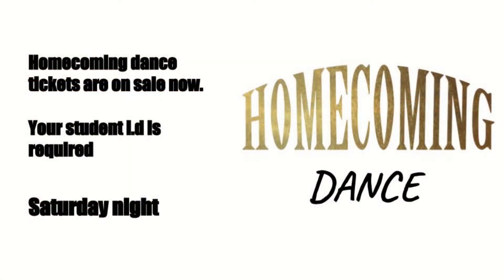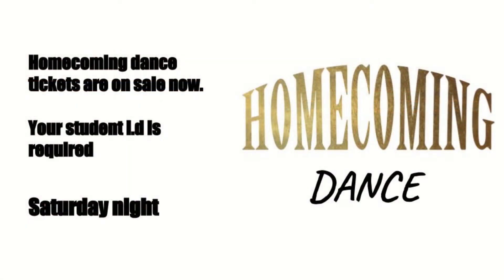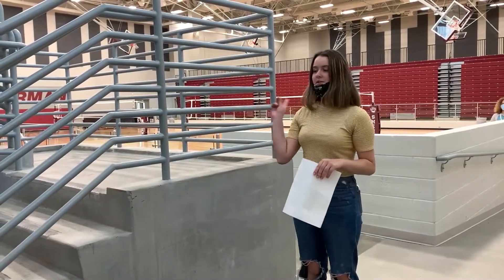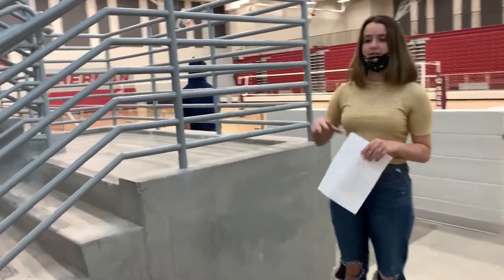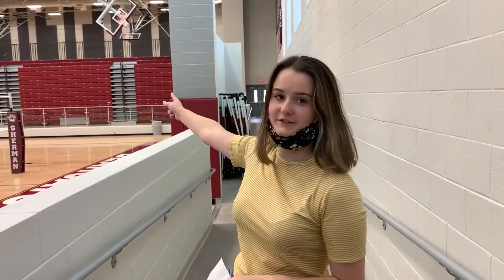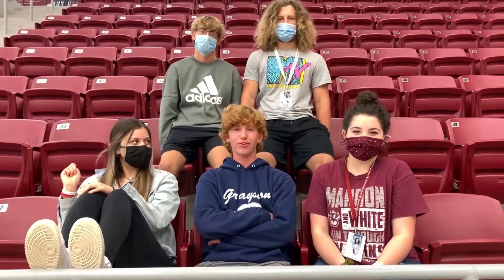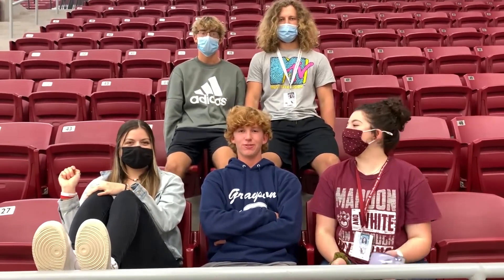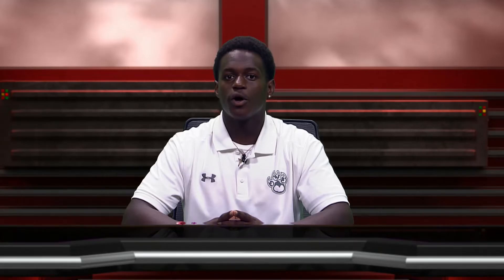CATS News for Thursday, September 16, 2021